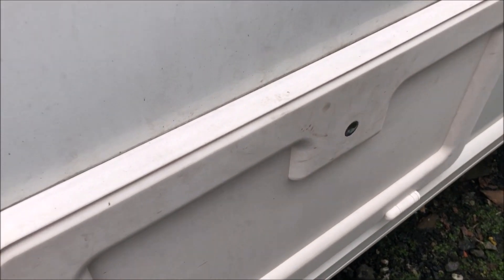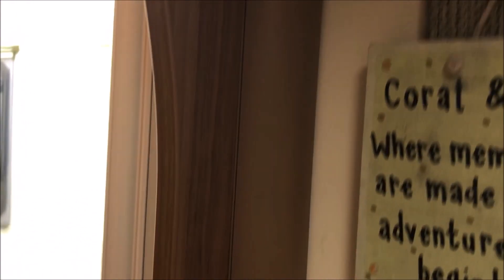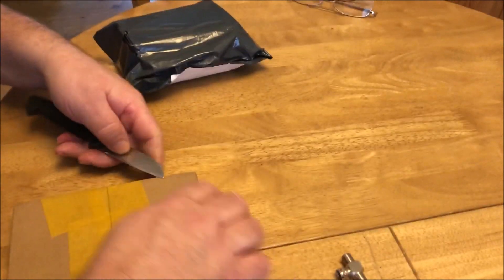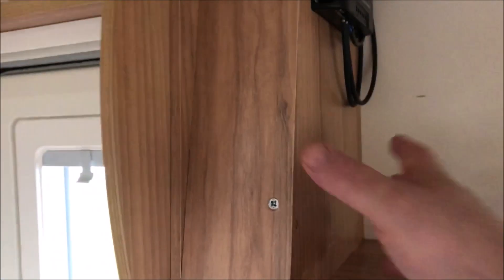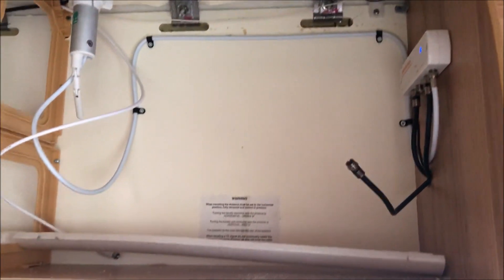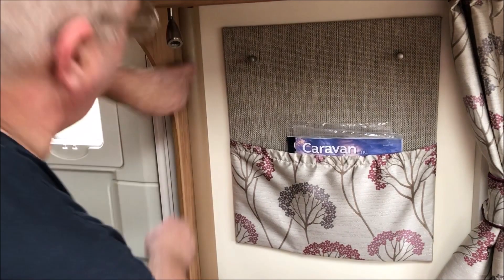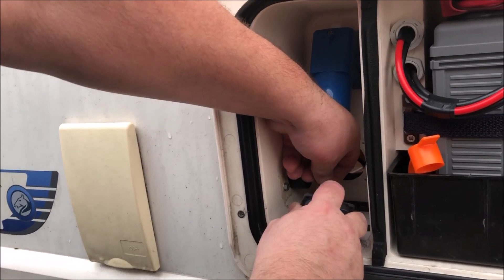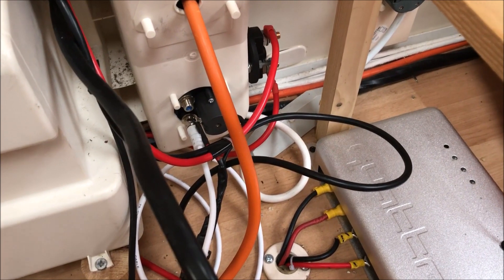Fitting external TV socket on caravan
Fitting a external TV socket on caravan. Replace 12v socket with 12v socket and TV outlet